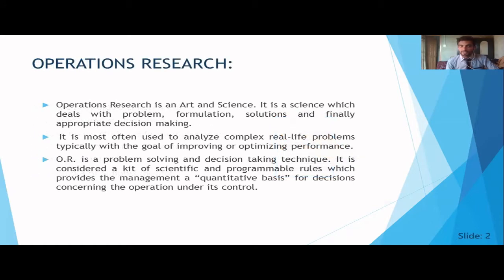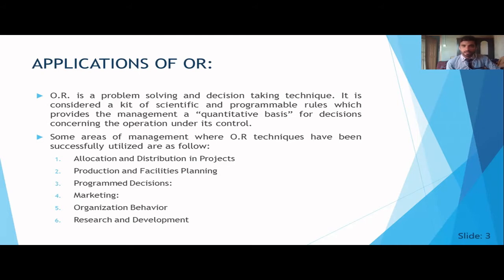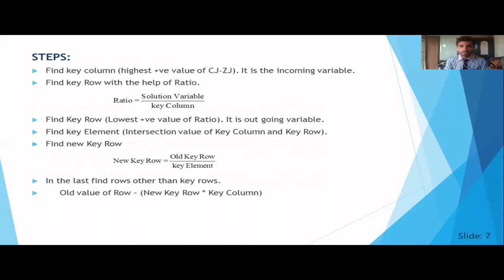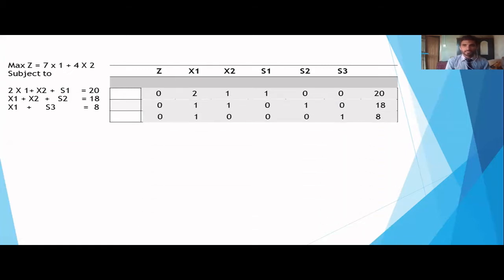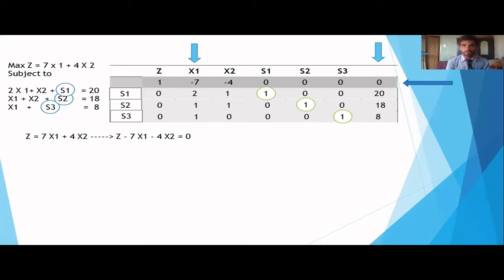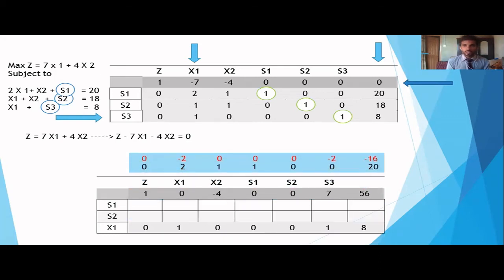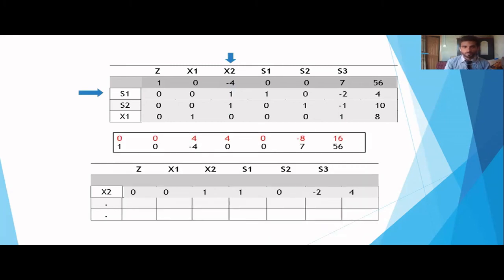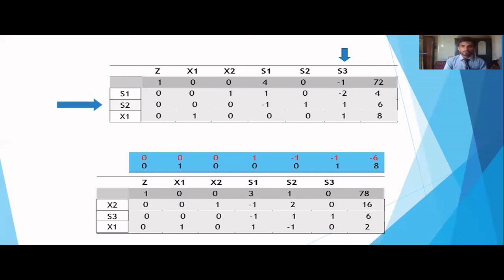sindh university campus larkana online exams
In this video we will discuss several topics
what is operation research?
Application of operation research
Why do  we study operation research in computer science?
History of operation research
Simplex method
Example of Simplex method